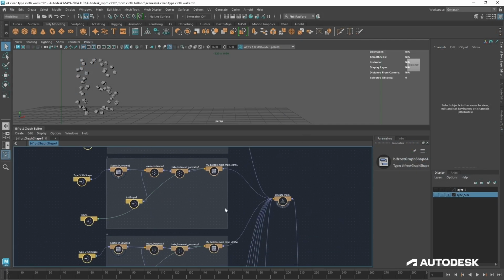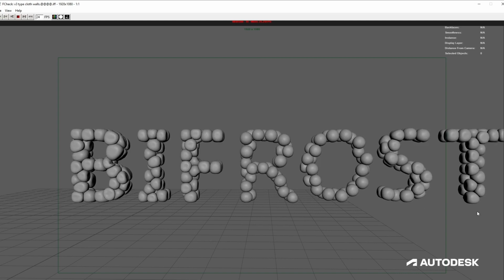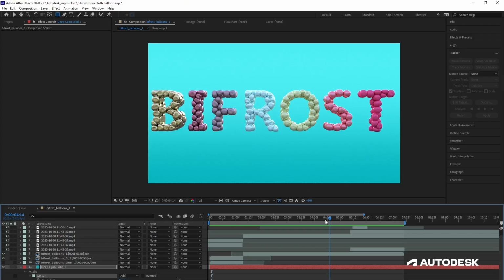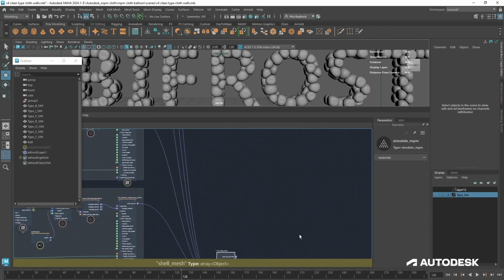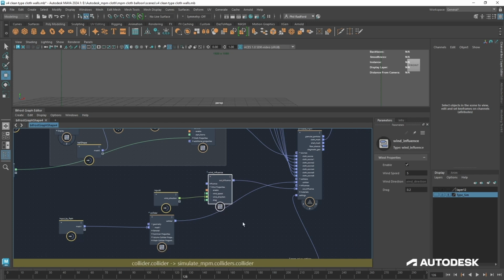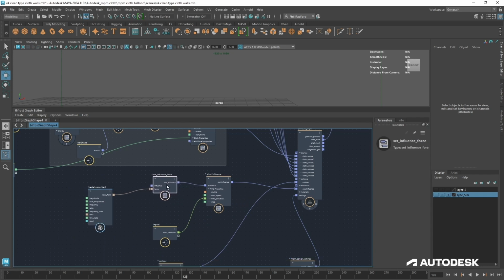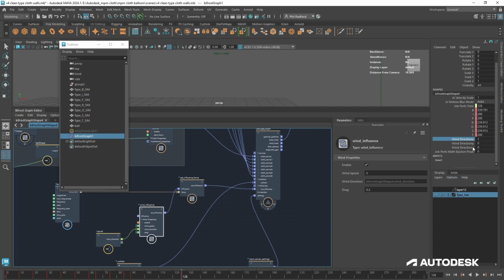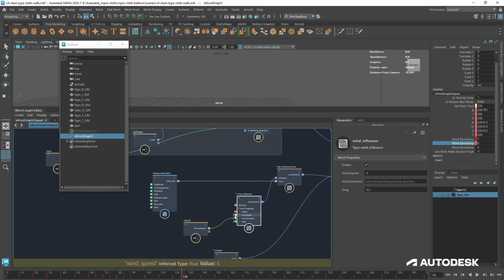3D Balloon Text Effect in Bifrost for Maya - Part 4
Create a 3D balloon text effect with Bifrost, Autodesk Maya’s procedural programming environment for visual effects (VFX). In this How I Made It in Maya video, Phil Radford (@MayaGuytutorials) refines the text animation using Maya’s Graph Editor and adds more movement to the letters using the wind_influence node.